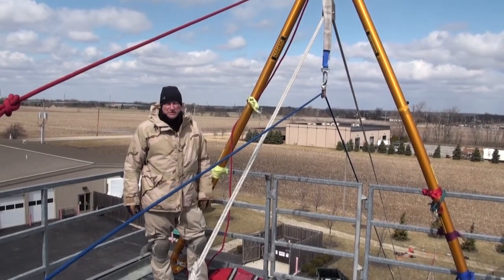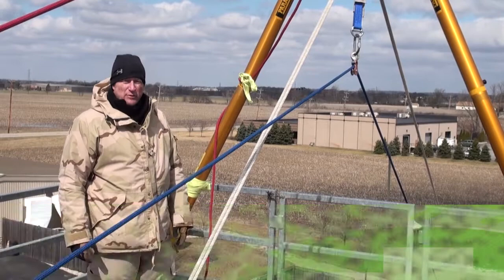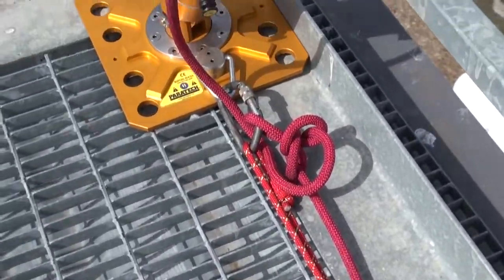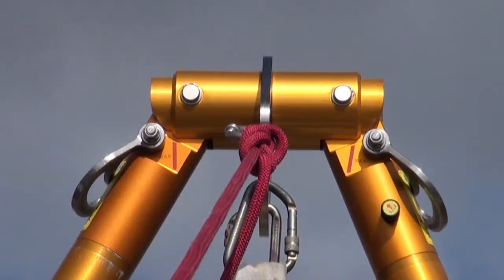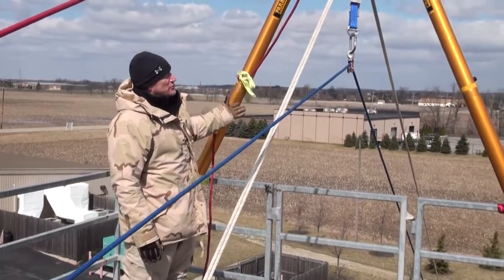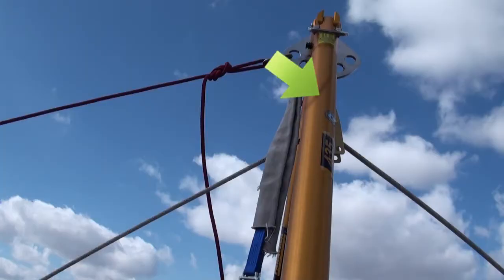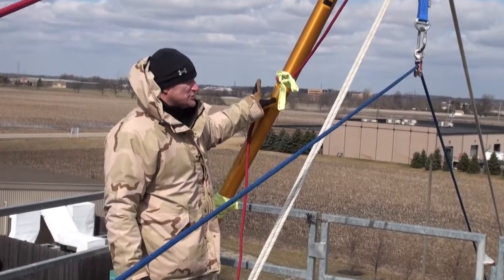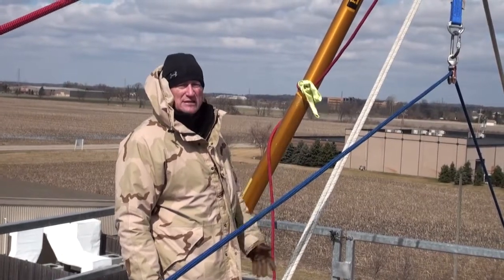Rope Portable Anchors Bipod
This is a video segment discussing the application of bipods when used as a high directional.  Dalan discusses the requirements of tie backs, articulation of the head of the bipod and maximum angles of how far to spread the legs of the bipod to ensure we are operating in a safe and effective manner.  When using a Paratech Bipod, load capacities are based on the struts used to support the bipod head.